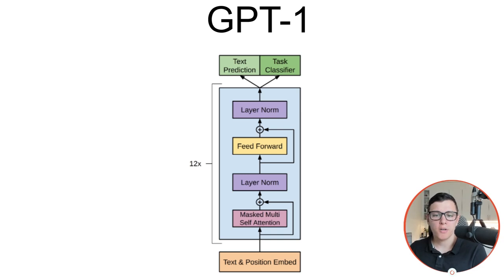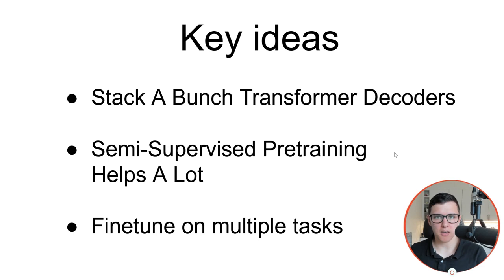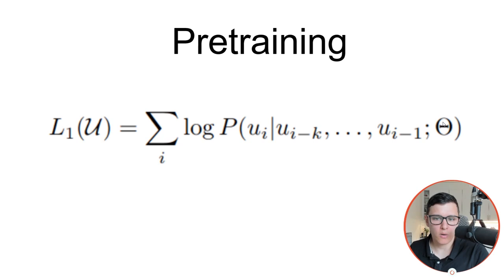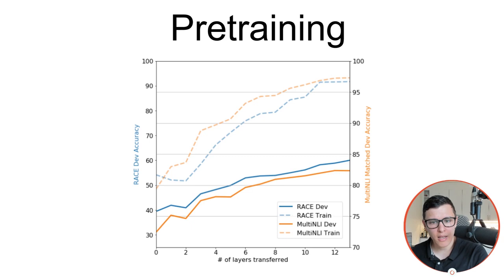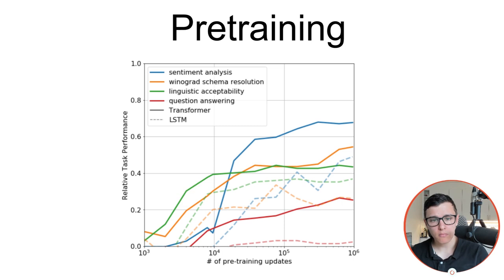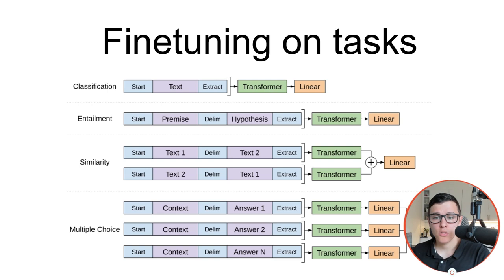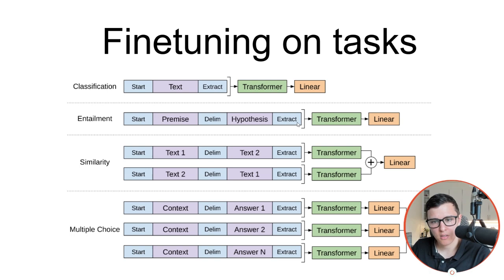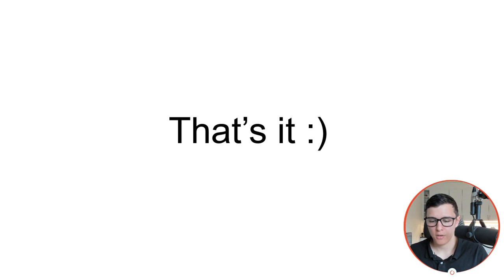GPT-1 Paper Explained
💻 My Deep Learning Setup and Recording Setup: